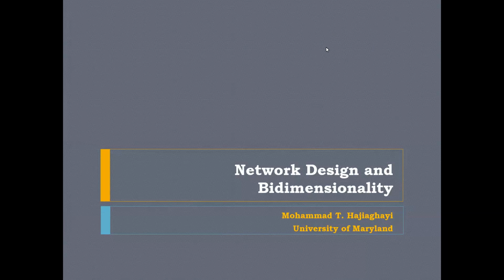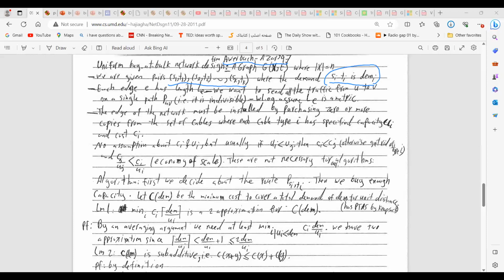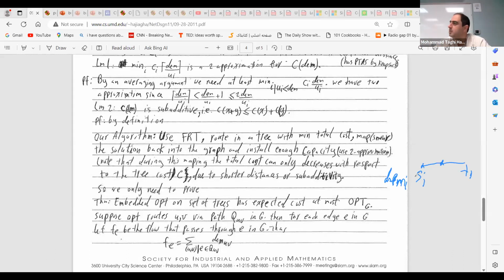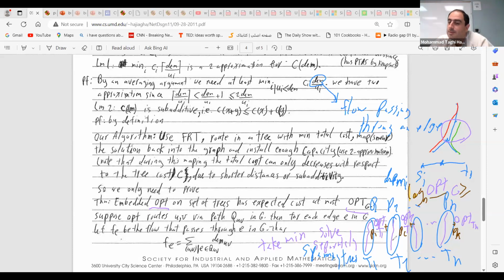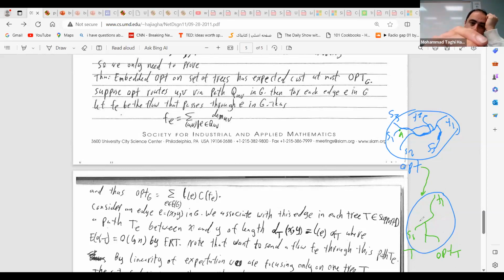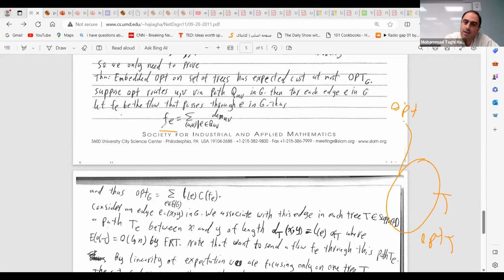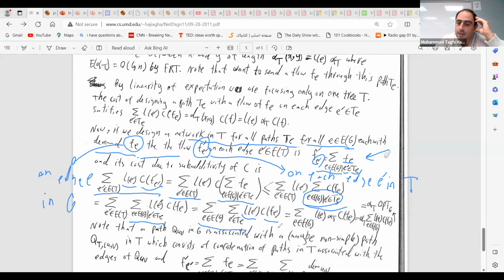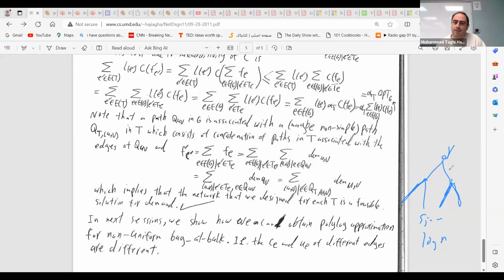Lesson 9: Network Algorithms and Approximations by Mohammad Hajiaghayi: Uniform Buy-at-Bulk Network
In this session, we talk about algorithms for uniform buy-at-bulk network design and its algorithms using probabilistic embeddings into trees.